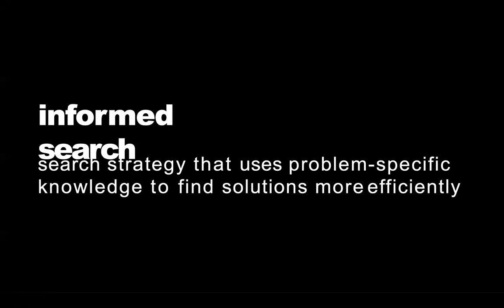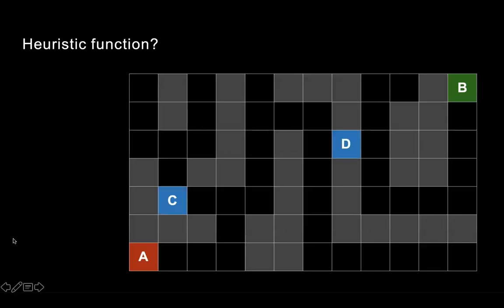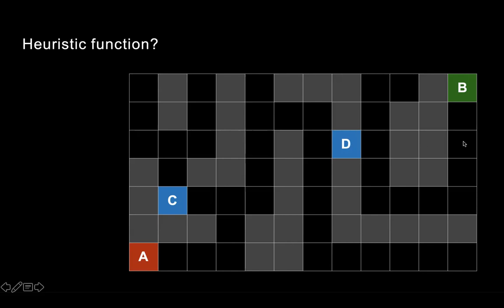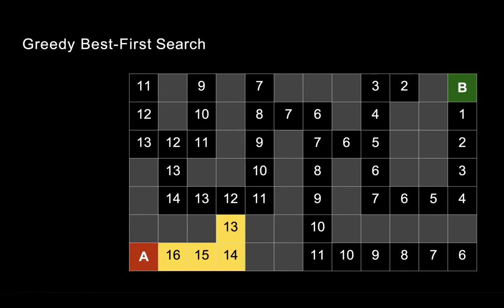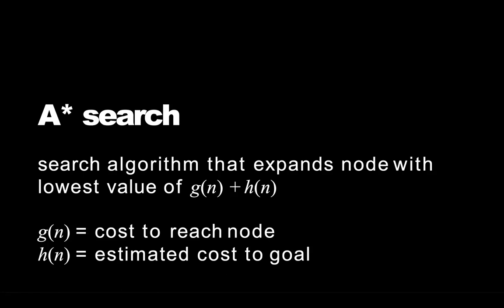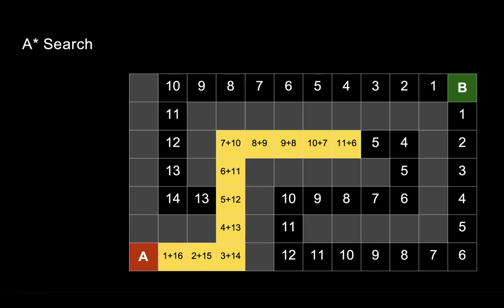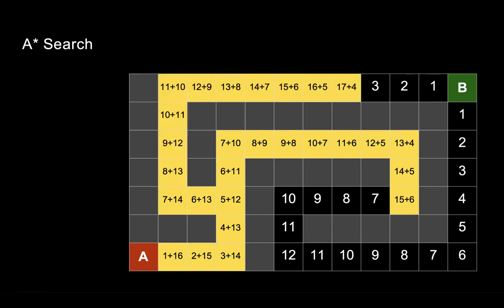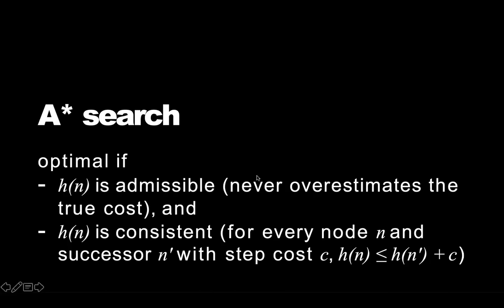Informed Search GreedyBFS A*